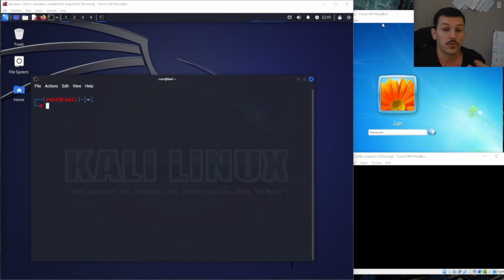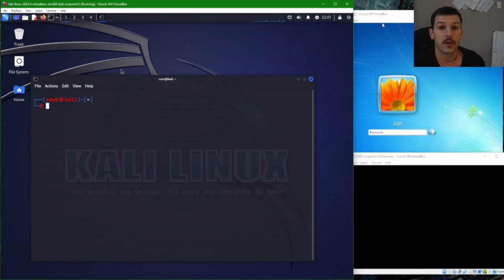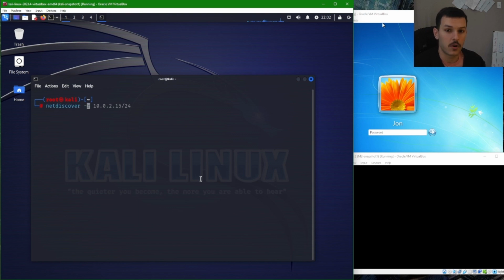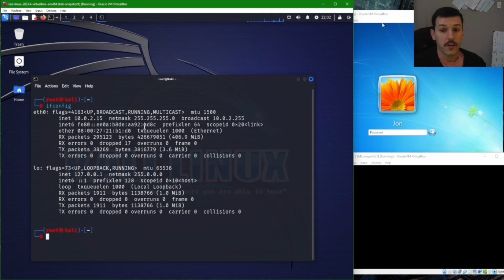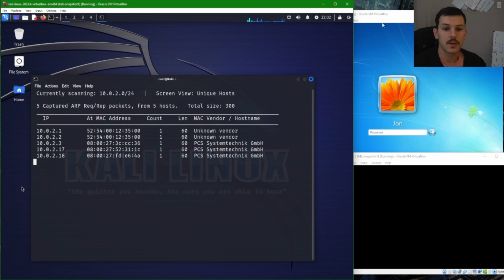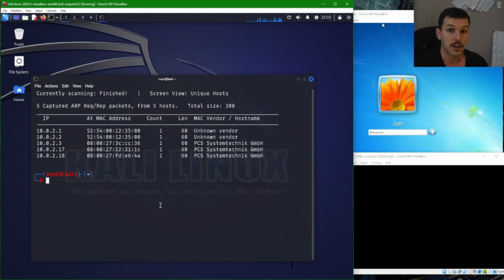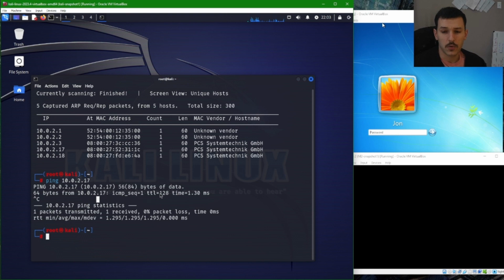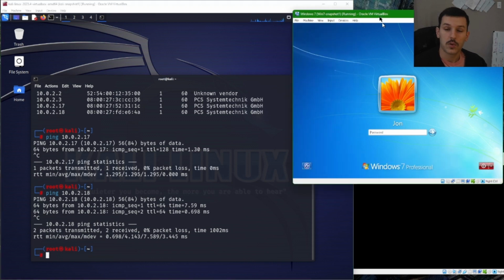IP Address Mapping - Quick Explanation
Discover the basics of IP Address Mapping in the reconnaissance phase of pentesting. Learn how this crucial technique aids in identifying potential targets and vulnerabilities in network security.